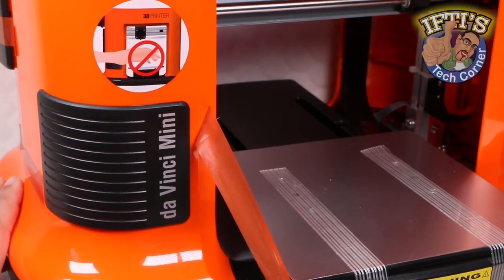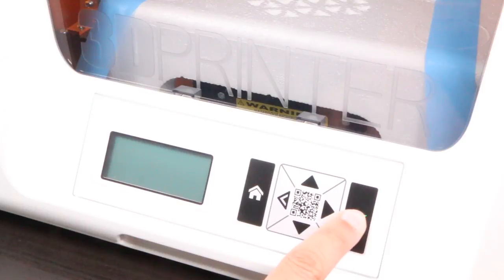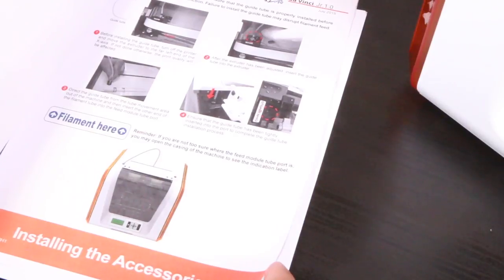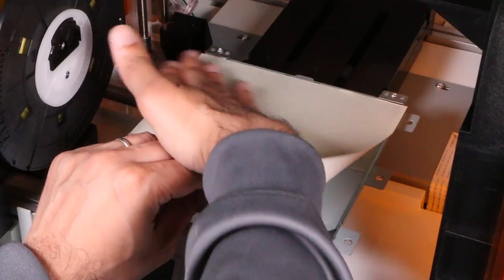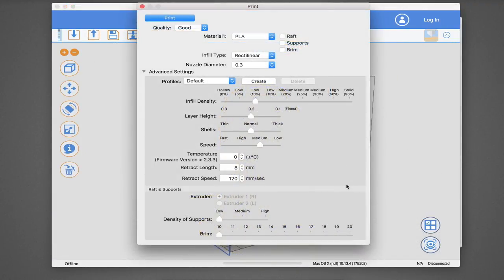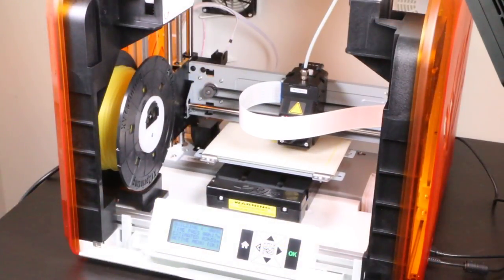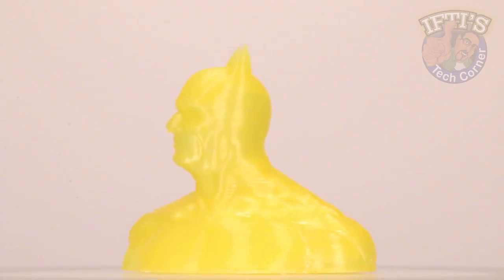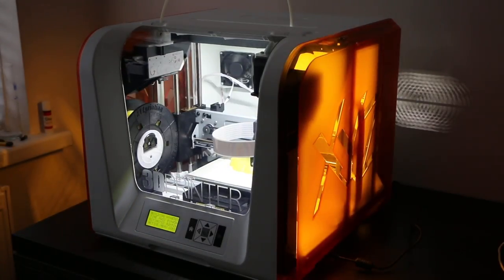XYZ-Printing - Da Vinci Junior Jr 1.0 3D Printer for Beginners! - REVIEW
The Da Vinci Jr 1.0, by XYZPrinting is a great beginner unit for those looking to take their first step into 3D Printing. With no manual configuration required, its almost like setting up and using a standard inkjet printer!
The Da Vinci filaments are made using PLA plastics derived from corn starch, making them biodegradable and non-toxic. XYZprinting filaments are tested extensively and are guaranteed to be DEHP-free and heavy-metal free. This filament is safe for the environment, and your home!